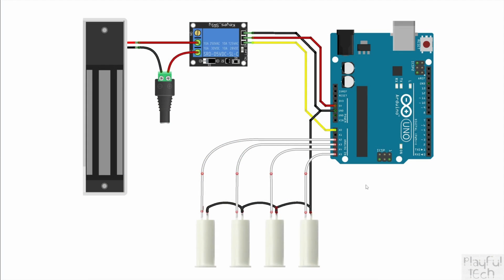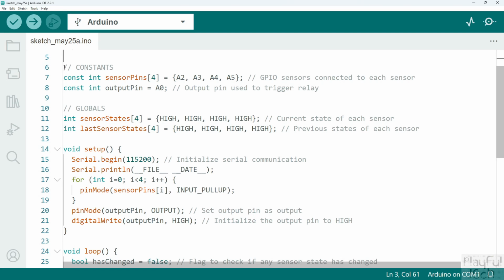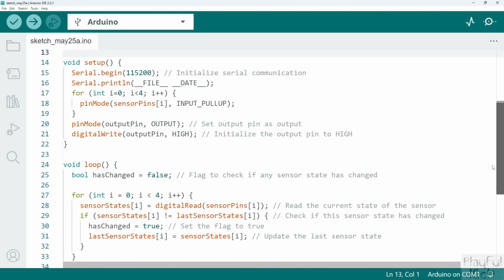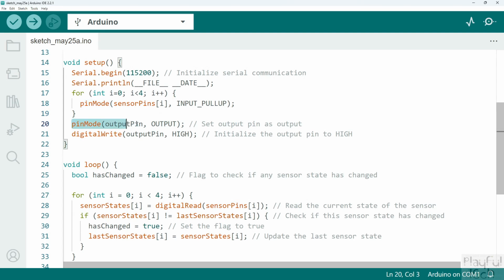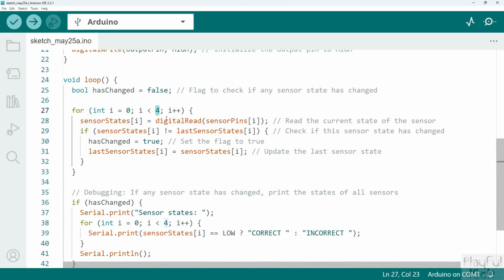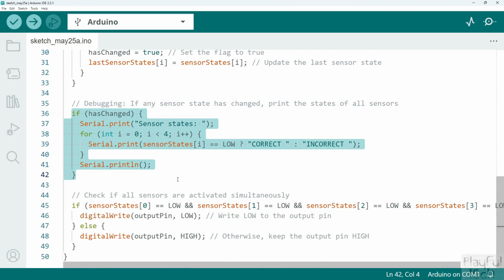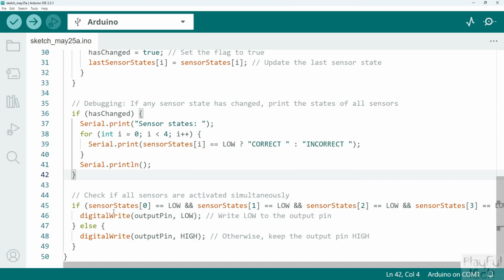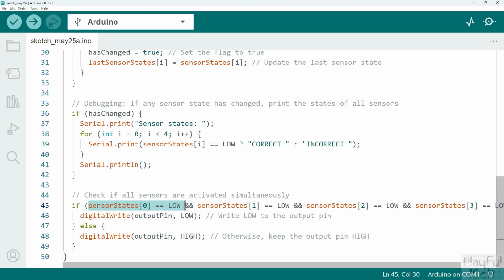"Puzzling Paintings" Escape Room Puzzle Tutorial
This is a tutorial for an escape room puzzle in which players must rotate paintings on a wall to depict the correct subjects. When all the images are rotated to the correct orientation (as determined by a magnet embedded in the side edge of the frame, detected by a magnetic sensor in the back board), an Arduino activates a relay to release a maglock.

Timings
00:00:00 - 00:01:27 Introduction and Demonstration
00:01:28 - 00:04:12 Hardware Overview
00:04:13 - 00:05:38 Wiring
00:05:39 - 00:14:30 Arduino Code
00:14:31 - 00:15:33 Wrapup

For more information on this build, or to access the resources used in this and any of the other escape room projects featured on this channel, please